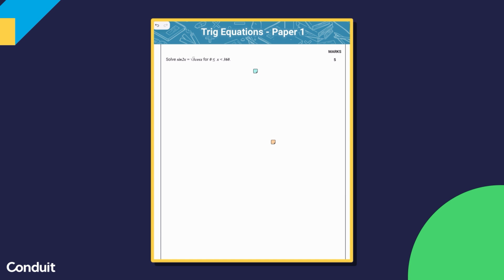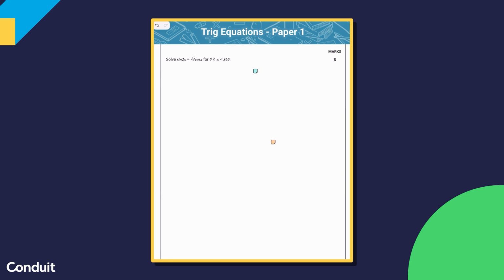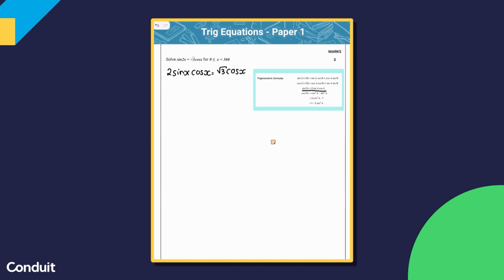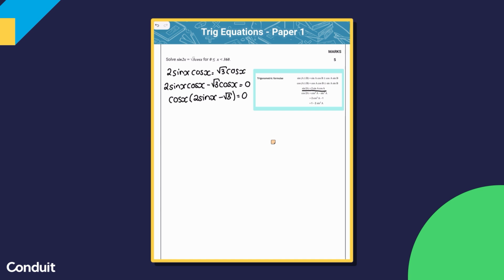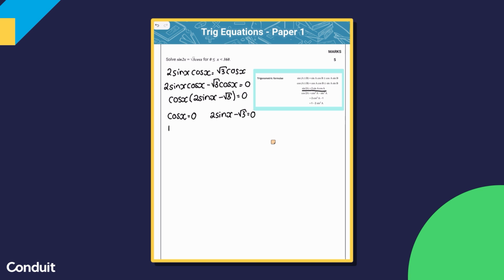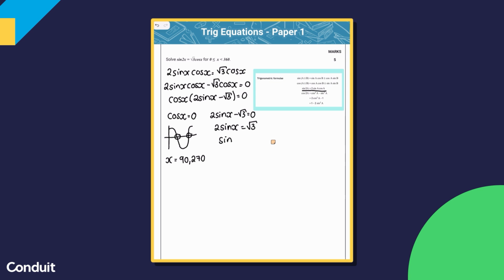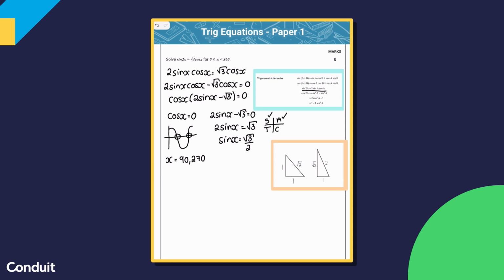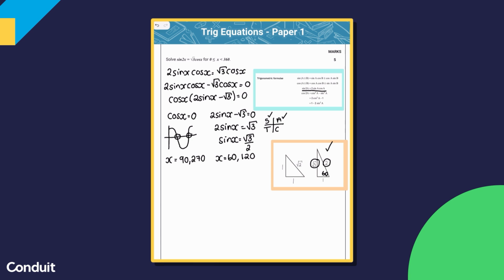Trigonometric Equations Explained | sin, cos, tan (Higher Maths SQA)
This Higher Maths lesson walks you through solving trig equations step by step using sin, cos, and tan in both degrees and radians.

Designed for SQA Maths students, this video covers key techniques, including using trig identities, understanding solutions within intervals, and tackling exam-style questions with confidence.

You’ll learn:
How to solve trig equations using sin, cos, and tan
Working in degrees and radians
Using trig identities to simplify equations
Finding all solutions within a given interval

Perfect for revision, homework help, or mastering trig before your exam.